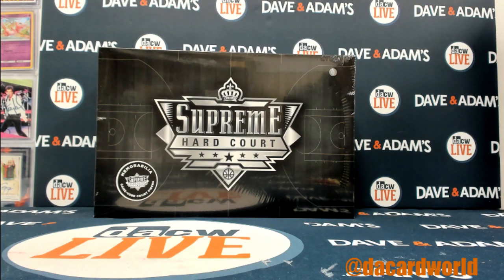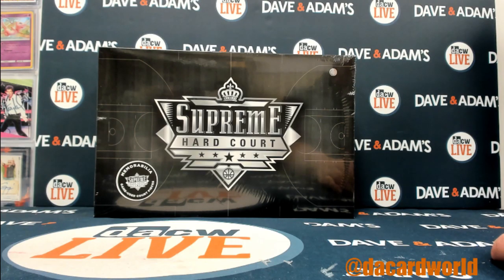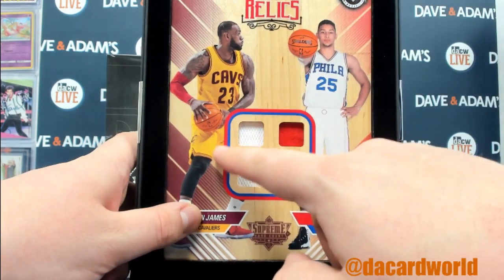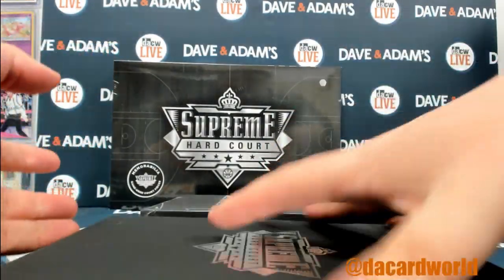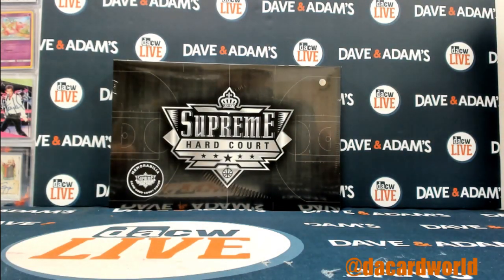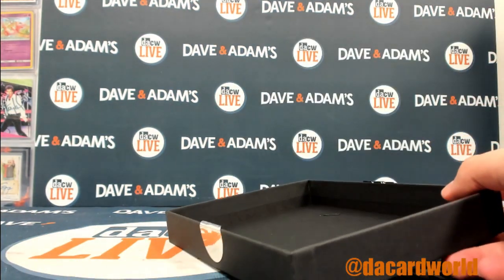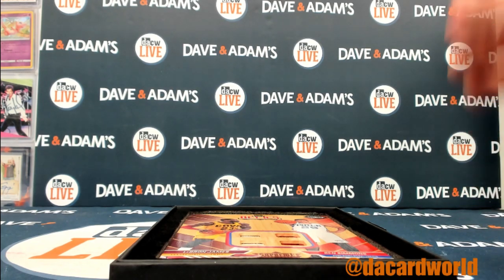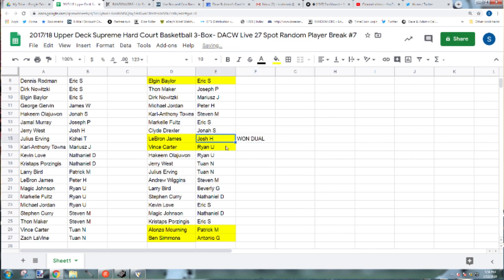2017/18 Upper Deck Supreme Hard Court Basketball 3-Box- DACW Live 27 Spot Random Player Break #7